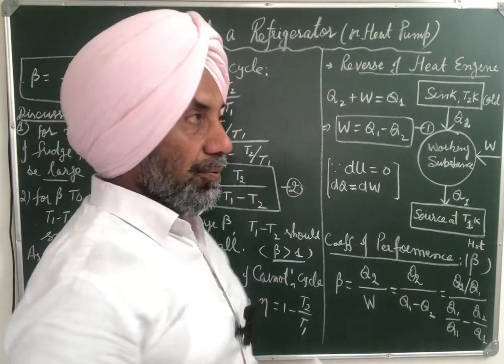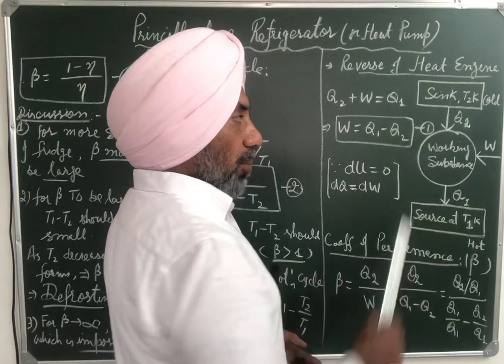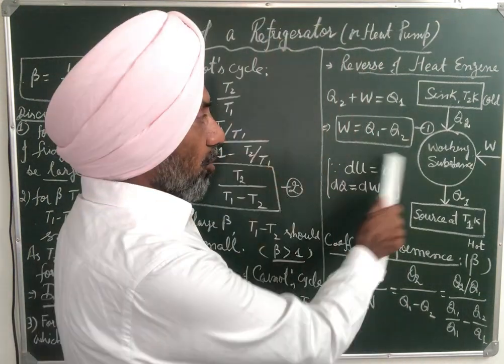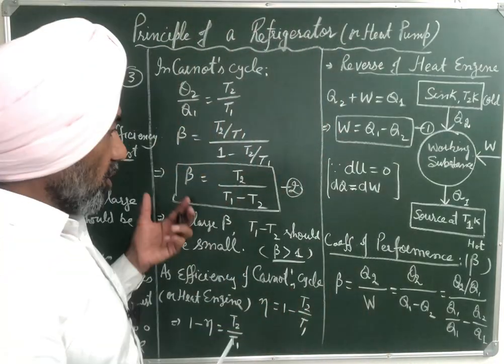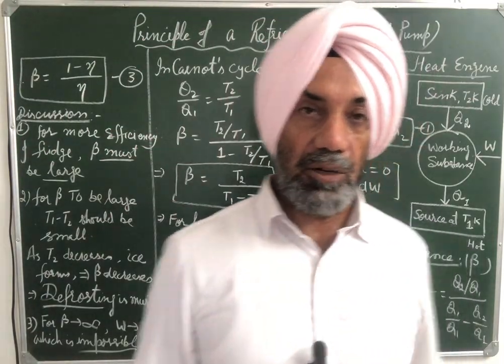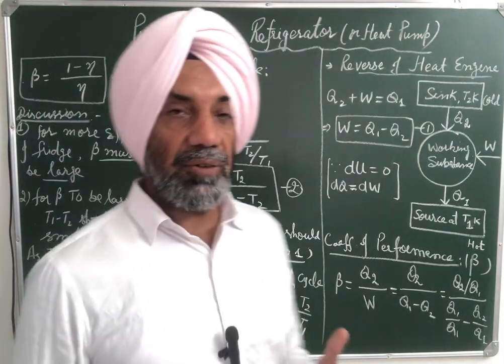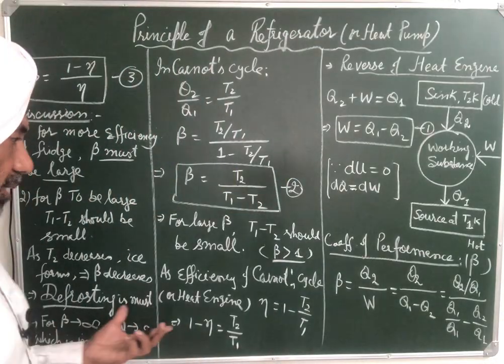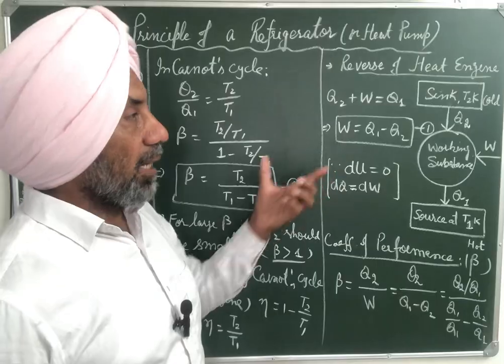Principle of Refrigerator: Prof. Romana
Principal , working & coefficient of performance/ efficiency of a refrigerator